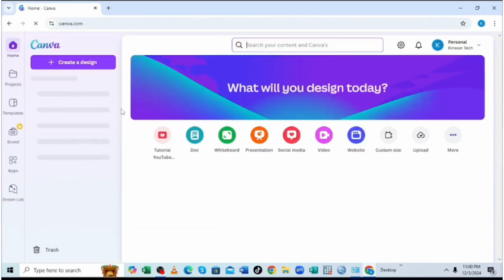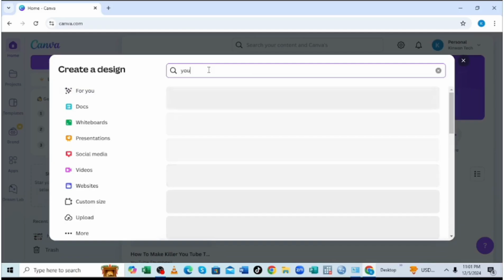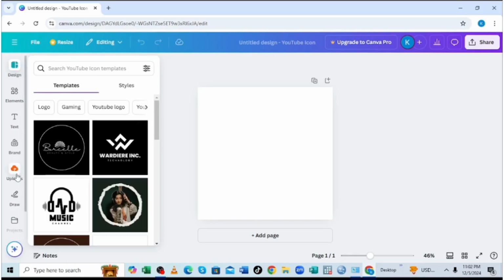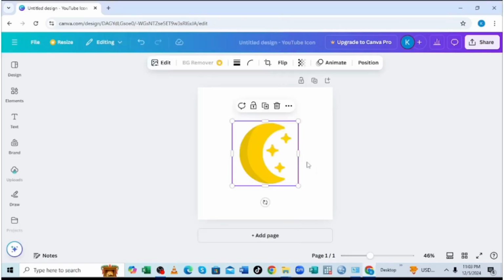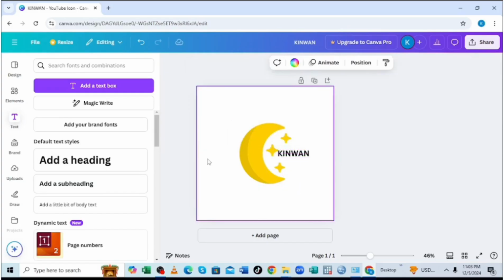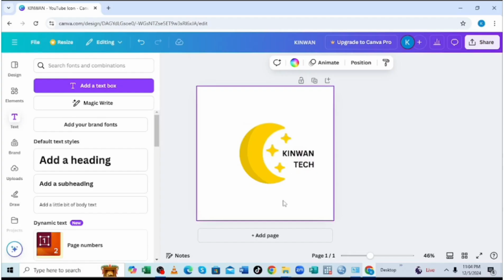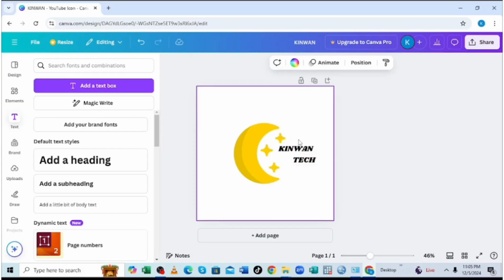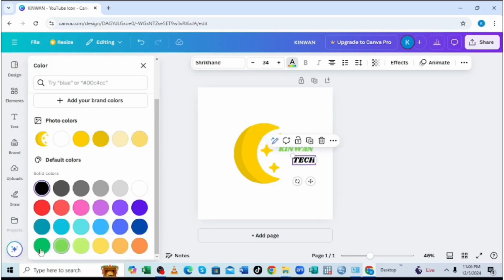Create a FREE Logo with AI in Seconds! (2025)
Make Amazing YouTube Logo Watermark Free... In Under 7 Minutes!
How To Make Killer YouTube Logo Free... In Under 7 Minutes!
In this video I will show you how you can come up with authentic eye catchy YouTube Logo easily step by step
1. How to make amazing YouTube Logo free
2. How to make Killer YouTube Logo in 7 minutes
3. Making killer Logo YouTube channel Free
4. Canva tutorial - How to make you tube Logo with Canva
5. How to make quality YouTube Logo in 7 minutes
6. Create You Tube Logo Free